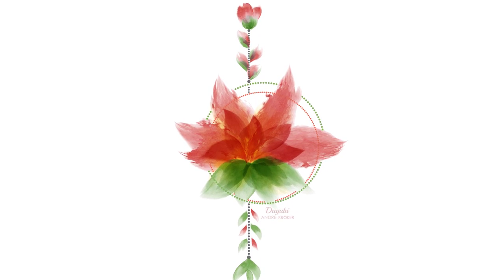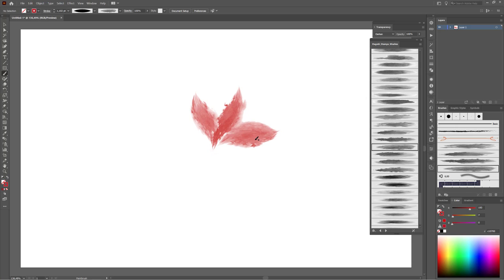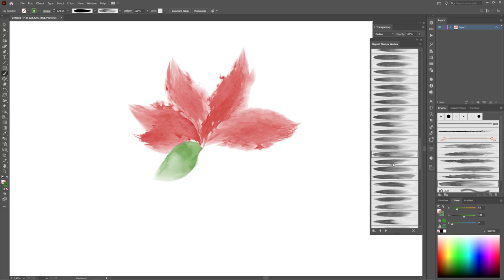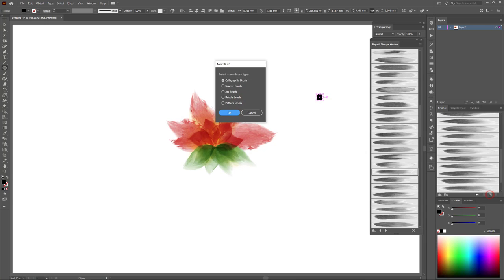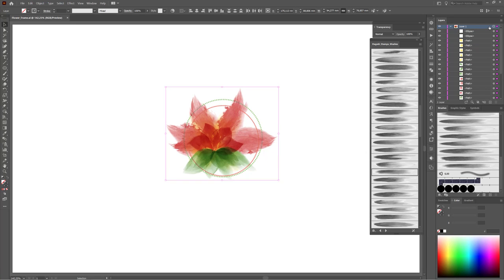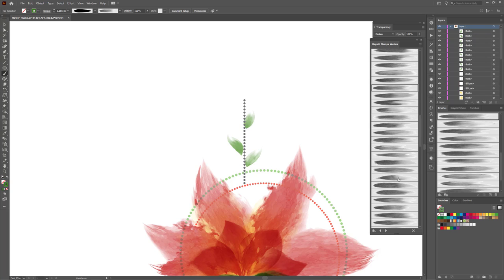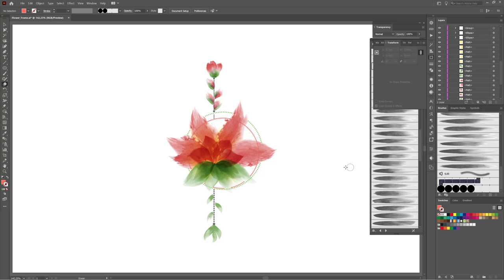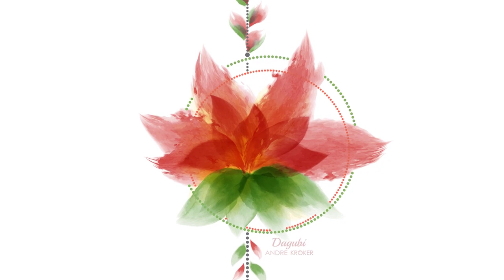Illustrator Drawing Tutorial - How to draw a Vector Watercolor Flower Tattoo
Learn in this Adobe Illustrator Tutorial how to draw with real Vector Watercolor Brushes and how to use and work with different Blending modes. In this Adobe Illustrator Tutorial I show you how to draw Red Flowers and leaves with real Watercolor Vector Brushes.